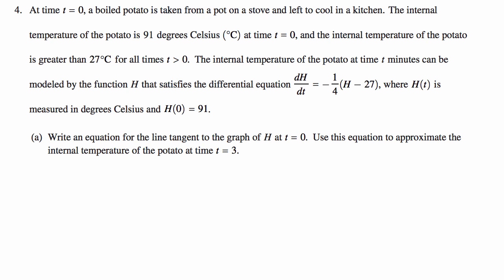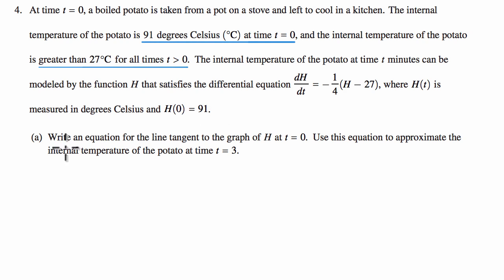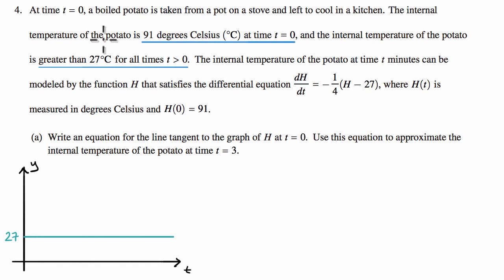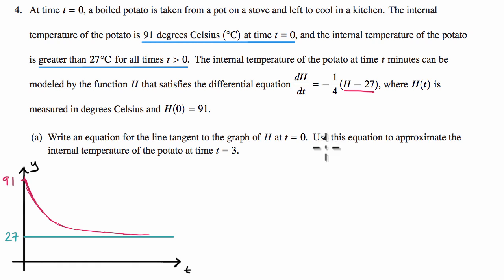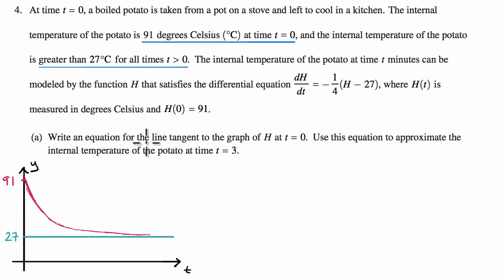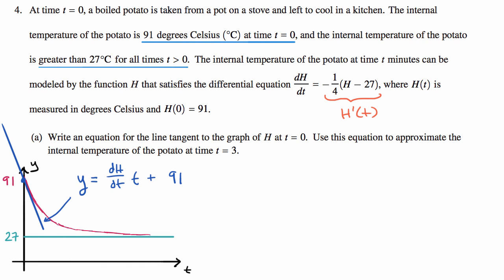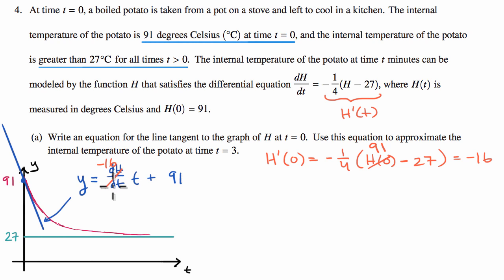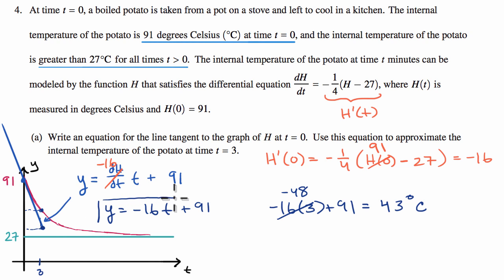2017 AP Calculus AB/BC 4a | AP Calculus AB solved exams | Khan Academy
Potato problem from 2017 AP exam (Question 4). Finding and using the equation of a tangent line to approximate solution to differential equation.